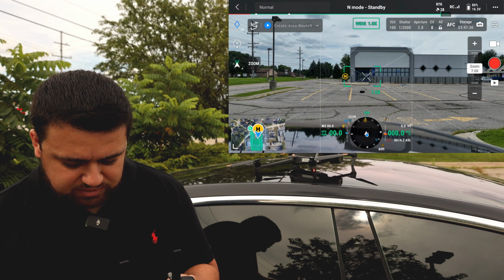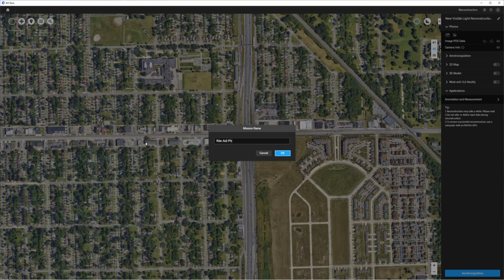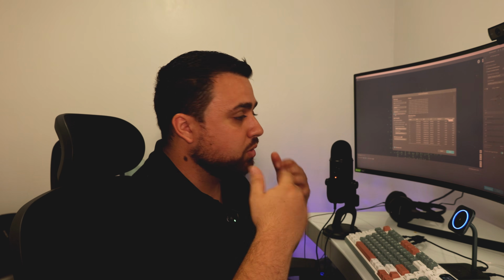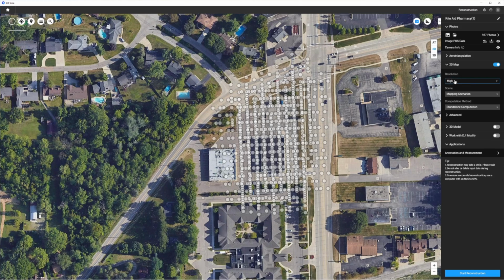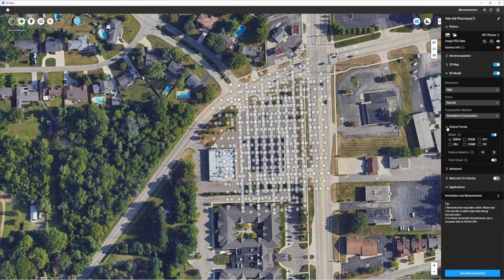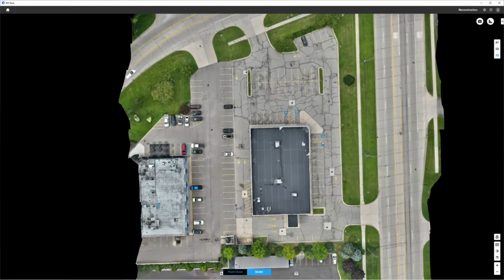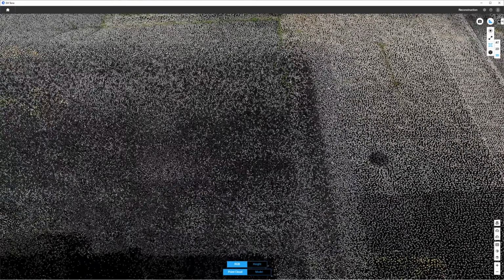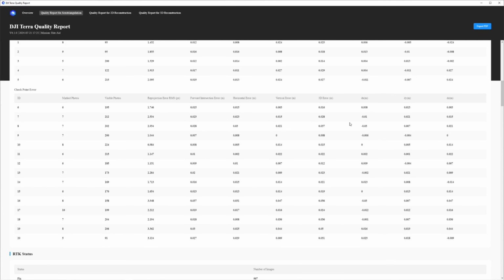Master DJI Terra Visible Light: Ultimate Guide to Stunning 3D Models!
Drone Targets

Visit The Survey School for resources to elevate your surveying career. Join our school to access courses, premium content, and a supportive community of professionals.

In this video, we'll use the DJI Mavic 3 Enterprise to create a high accuracy 3D model of a vacant pharmacy. Join me as I walk you through the entire process, from flying the drone and collecting imagery to processing the data in DJI Terra. Learn how to set ground control points, ensure precise geo-referencing, and generate impressive results. Stick around until the end to find out how you can win three free months of DJI Terra!

👤 Meet the Surveyor:
Hi there! My name is Rami Tamimi and I am a passionate surveyor and geodetic engineer. With over 10 years of experience in the land development industry, I have a wealth of knowledge to share. That's why I started my own YouTube channel, educating others about the surveying and geospatial industry and showcasing exciting new technologies. Follow along as I share my expertise and keep up with the latest innovations in my field.